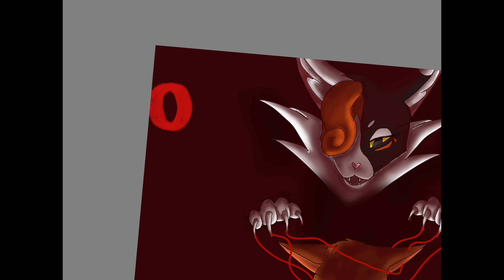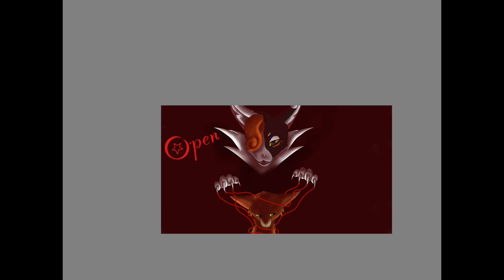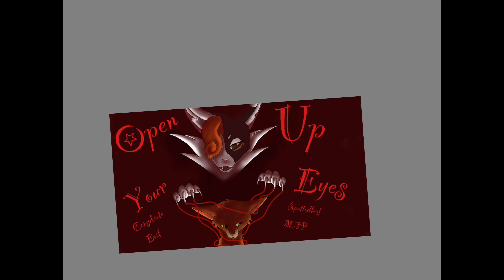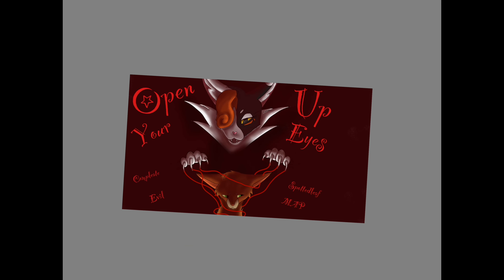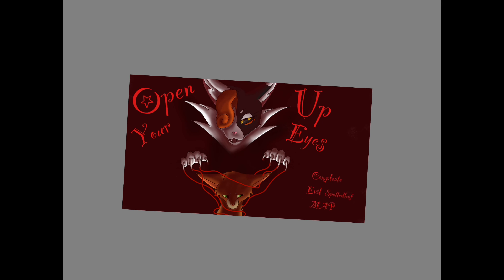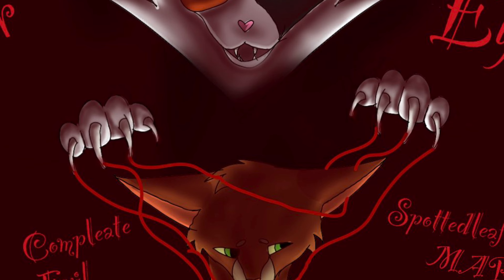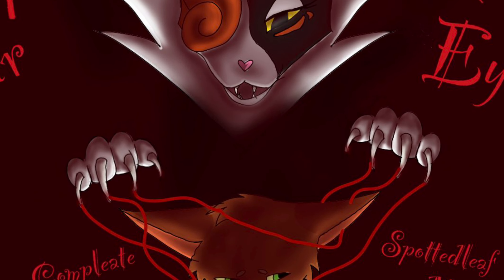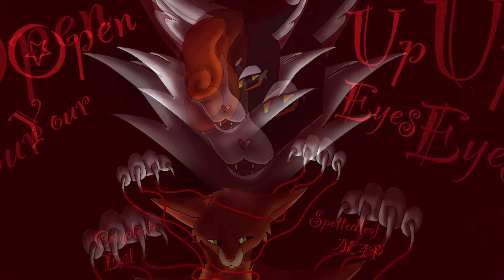Open up your eyes thumbnail entry speedpaint